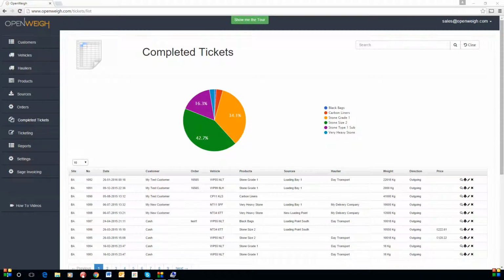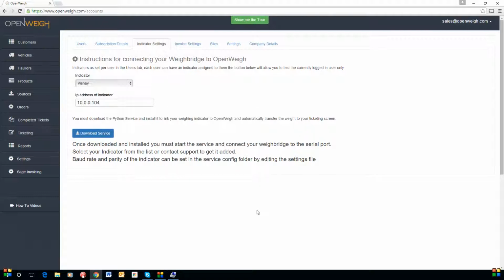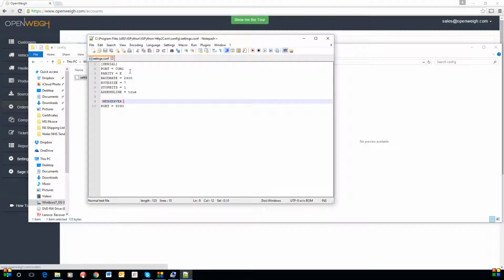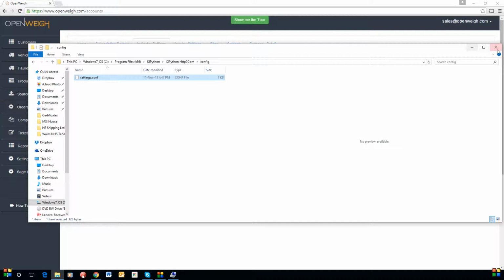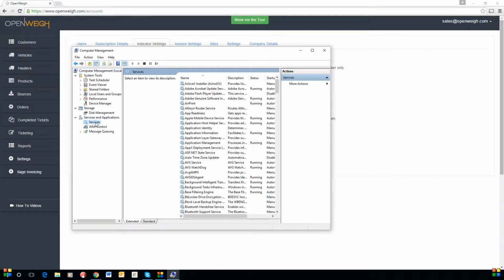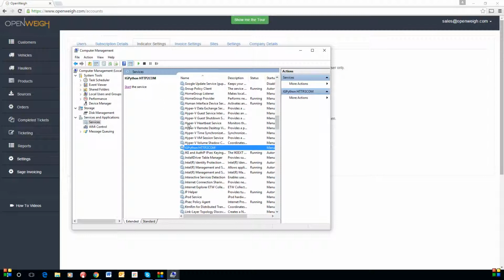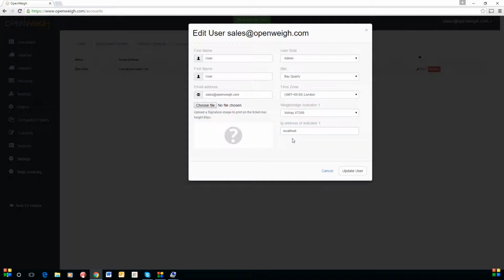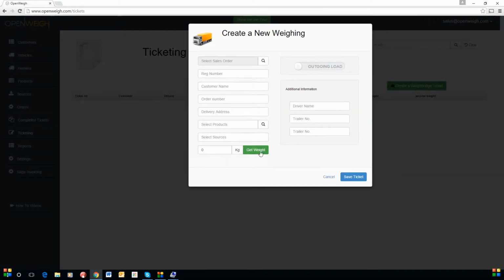OpenWeigh Setting Up your Weighbridge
How to link your weighbridge to OpenWeigh